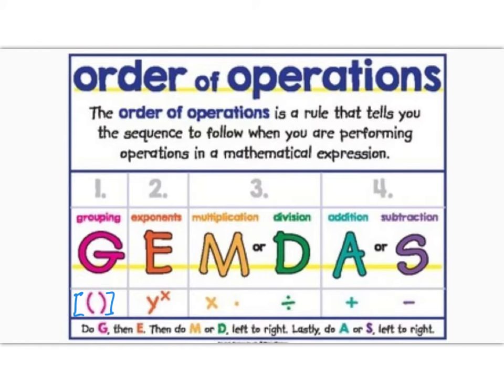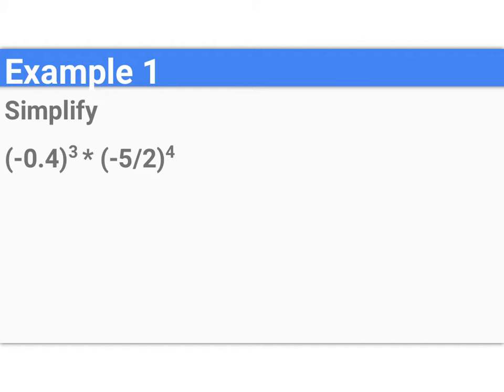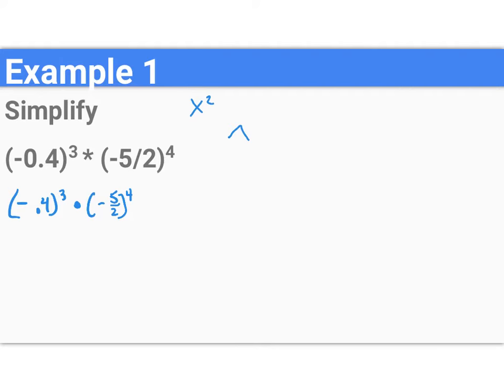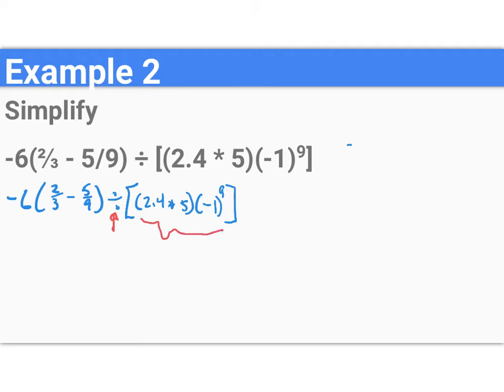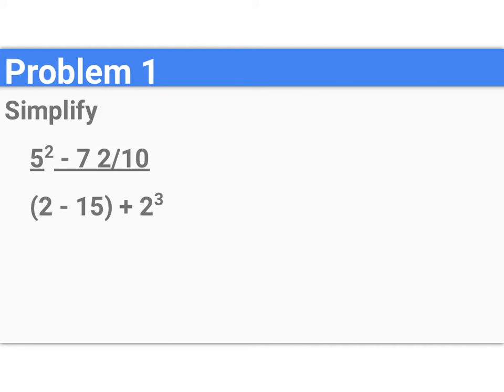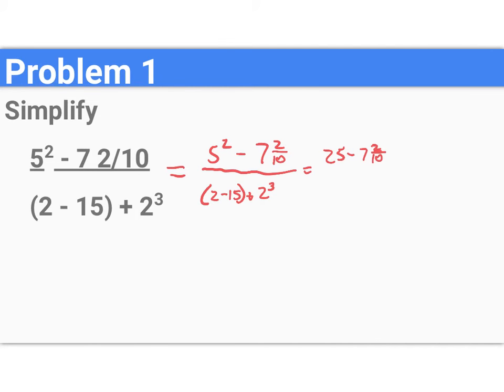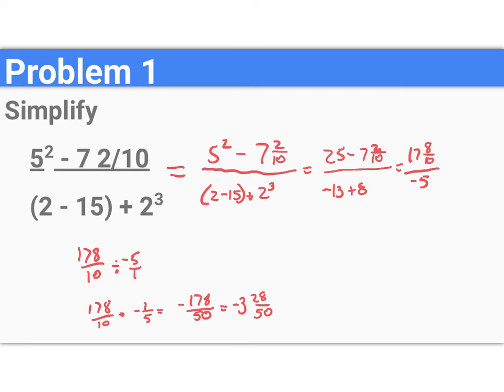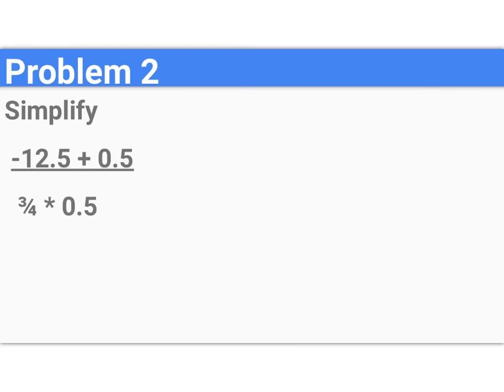Lesson 2004-Order of Operations with Rational Numbers-Part 1